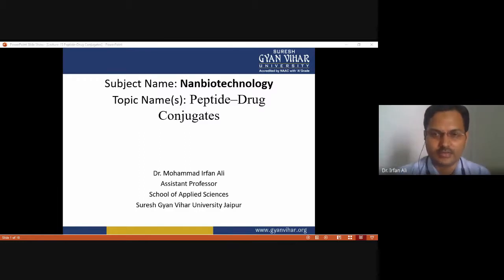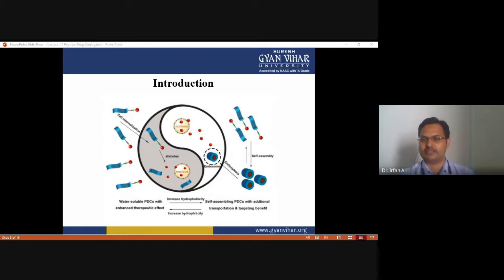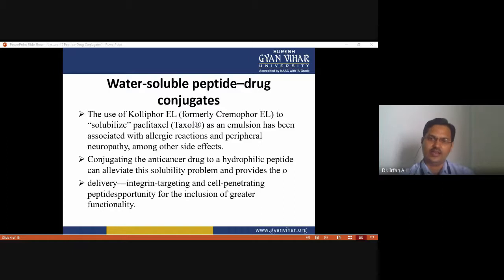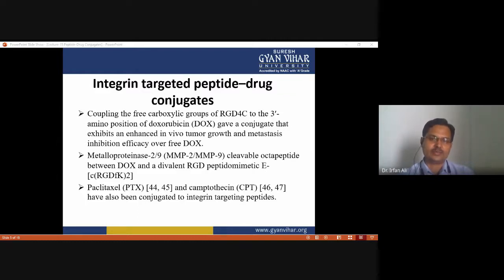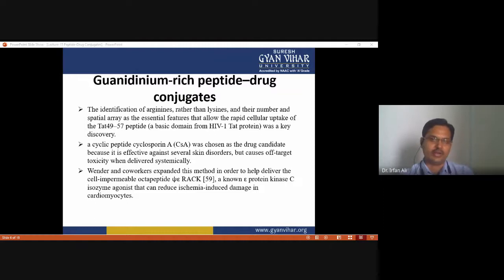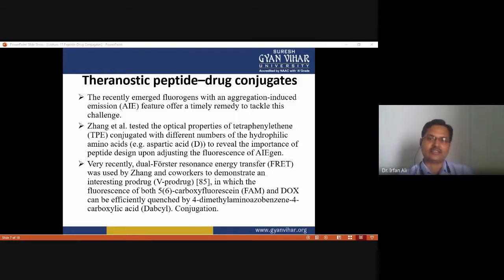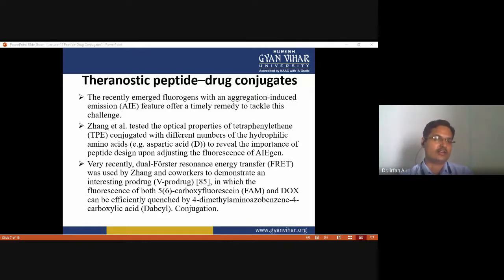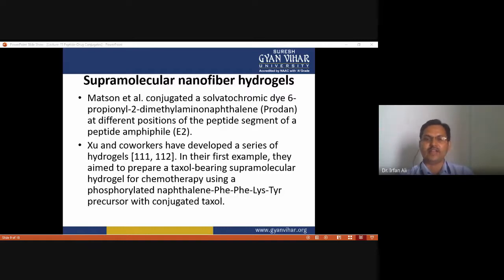Peptide–Drug Conjugates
Dr. Mohammad Irfan Ali
The discussion is aimed to deliver detailed understanding about A drug delivery system (DDS) and applying nanotechnology to peptide drug conjugates delivery.
Peptide–drug conjugates (PDCs) represent an important class of therapeutic agents that combine one or more drug molecules with a short peptide through a biodegradable linker. This prodrug strategy uniquely and specifically exploits the biological activities and self-assembling potential of small molecule peptides to improve the treatment efficacy of medicinal compounds. We review here the recent progress in the design and synthesis of peptide–drug conjugates in the context of targeted drug delivery and cancer chemotherapy. We analyze carefully the key design features in choosing the peptide sequence and linker chemistry for the drug of interest, as well as the strategies to optimize the conjugate design. We highlight the recent progress in the design and synthesis of self-assembling peptide-drug amphiphiles to construct supramolecular nanomedicine and nanofiber hydrogels for both systemic and topical delivery of active pharmaceutical ingredients.